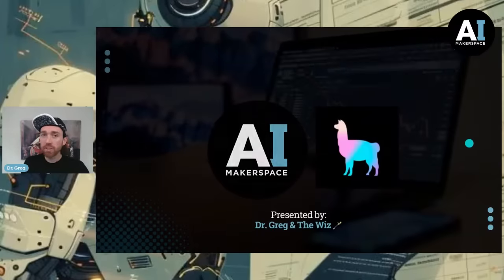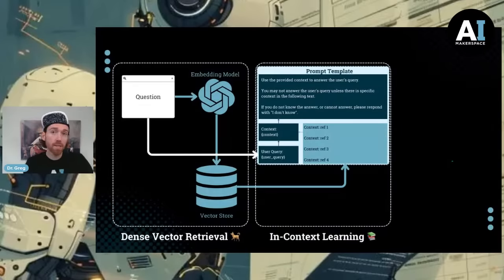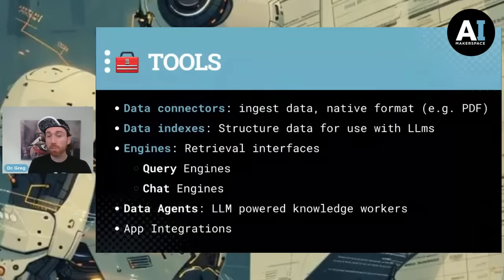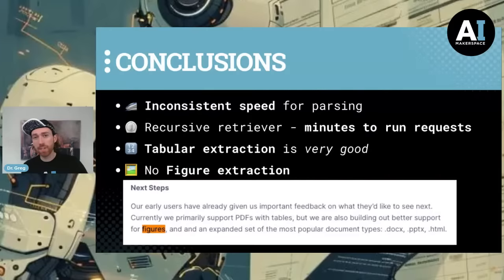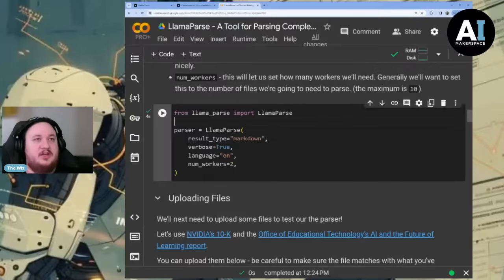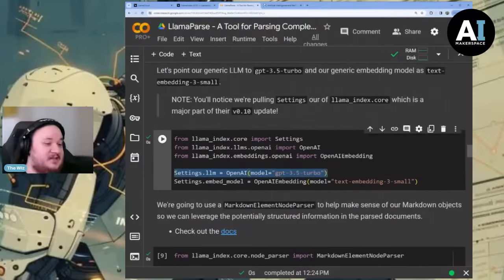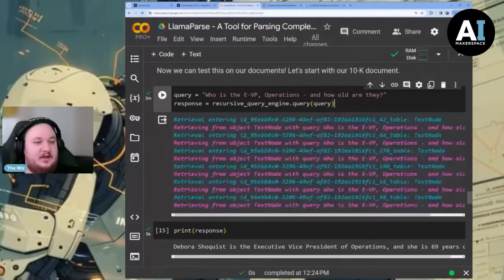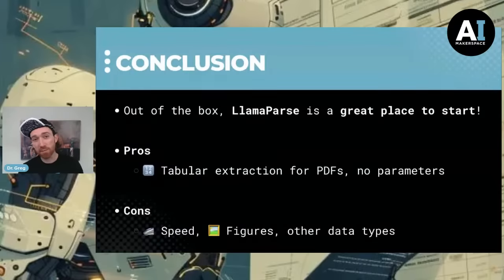RAG for Complex PDFs with LlamaParse and llamaindex v0.10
GPT-4 Summary:
Discover the revolutionary LlamaParse, a proprietary parsing tool designed to tackle the challenge of complex documents with embedded tables, figures, and graphs, in our latest event. This game-changing technology is a cornerstone of LlamaCloud, a comprehensive suite of services aimed at elevating LLM and RAG applications with "production-grade context augmentation." Dive into an end-to-end demonstration using a complex PDF to truly test LlamaParse's capabilities and find out if it lives up to its promises. This session is perfect for AI engineers, business leaders curious about the latest in QA for complex PDFs, LLM practitioners striving to enhance their applications, or anyone interested in creating a "ChatGPT" for technical documents and manuals. Don't miss out on this opportunity to gain insights from live code demos and slides, and see firsthand how LlamaParse can transform your document processing tasks.

Speakers:
​Dr. Greg, Co-Founder & CEO AI Makerspace

00:00:00 Introduction to Llama Index v0.10 and Llama Parse
00:03:52 Llama Hub: Core Updates and Differentiation
00:07:41 Understanding In-Context Learning and GPT-3
00:11:56 Navigating Vector Databases and Llama Index Challenges
00:15:36 Enhanced Parsing Algorithms for Complex Documents
00:19:49 Challenges in Figure Extraction with Llama Parse
00:23:50 Overview of Llama Hub and Llama Core
00:27:09 Uploading Files to Colab and LL Parts
00:31:30 Introduction to Llama Index v0.10
00:34:29 Troubleshooting Node Parsing Errors
00:38:10 Efficient Ranking in Data Retrieval Systems
00:41:45 Parsing Figures and AI Challenges
00:45:14 Understanding Llama Index: Latest Updates and Q&A
00:49:29 Recursive Query Engine vs. Hybrid Retrieval
00:52:37 Optimizing PDF Chunking for LLMs
00:56:23 Advantages of Using Recursive Retrieval and RAG Models
01:00:24 Moving Forward: Your Feedback Makes Us Better